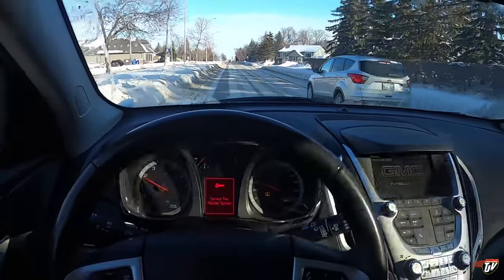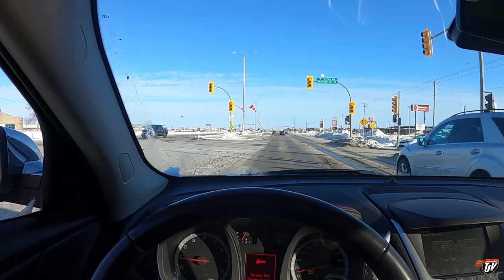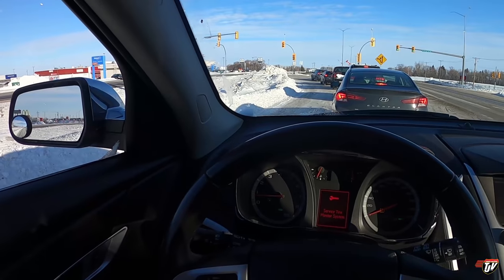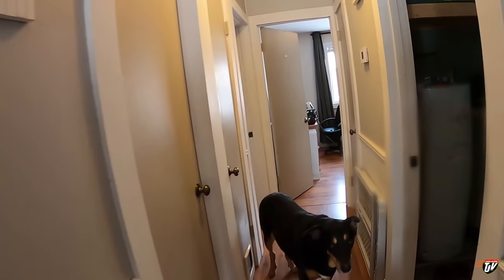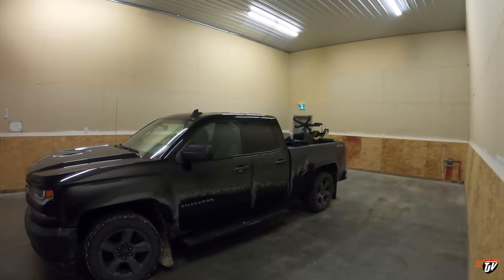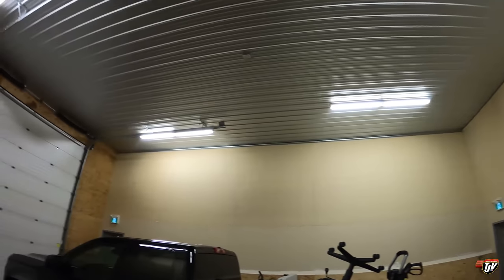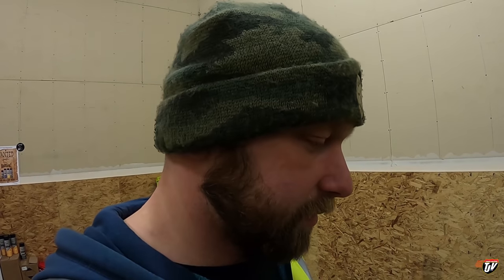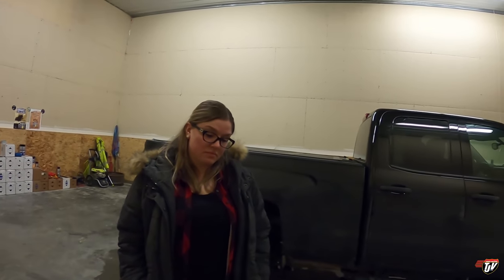AT THE DEALERSHIP | TJV | Vlog #2475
Filmed February 26, 2022

TJ Snap Chat username:
JoshTJV